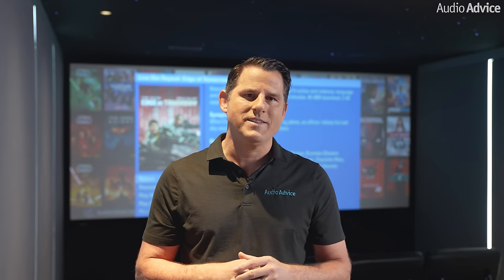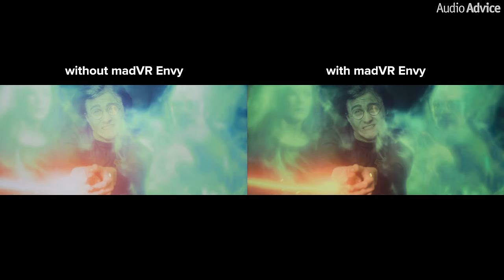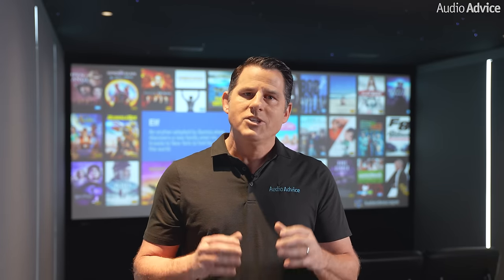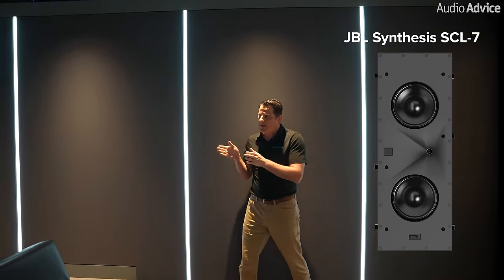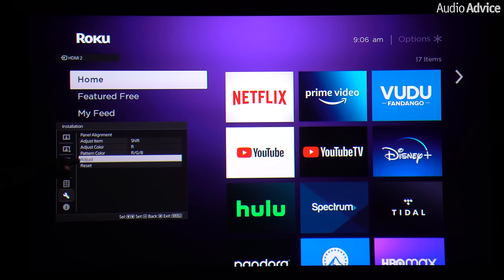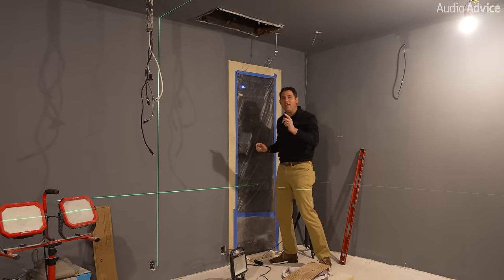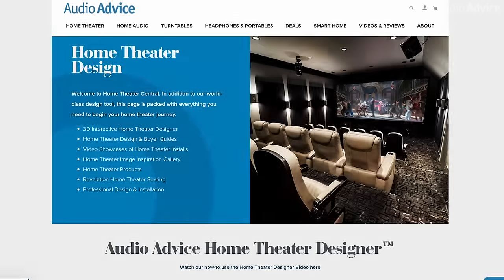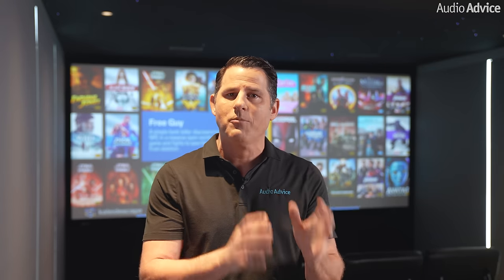How To Update Your Home Theater! JBL Synthesis Home Theater Install Timelapse & Showcase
In this home theater showcase, we give you a behind-the-scenes look at the entire process of upgrading an existing theater inside our Raleigh showroom. From start to finish, our timelapse video shows each part of this project, along with the components we used and why we selected them. Watch now to see how we transformed an outdated room into a state-of-the-art JBL Synthesis home theater!